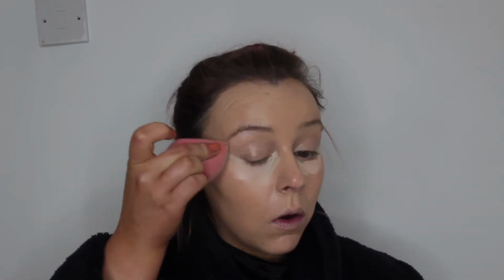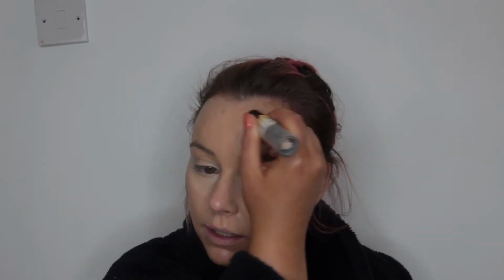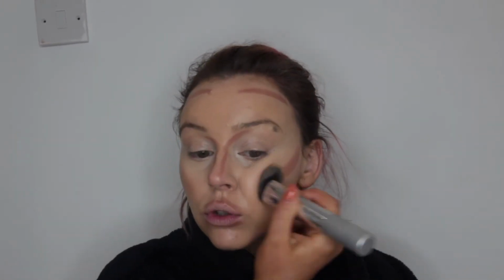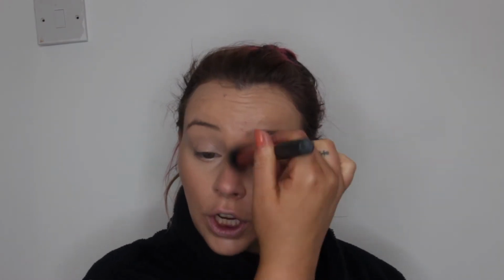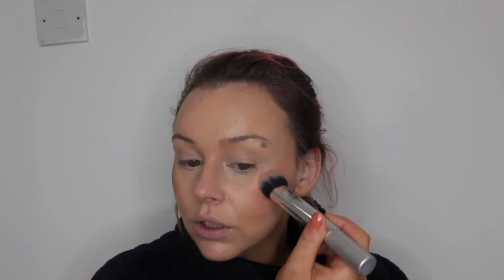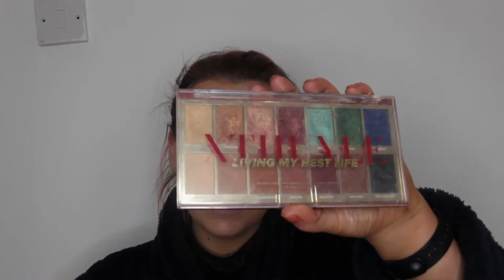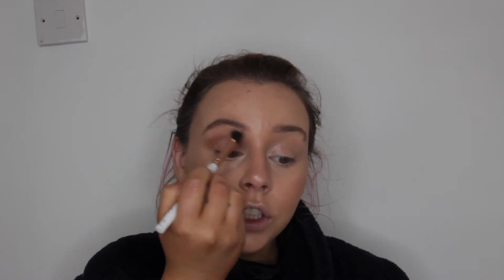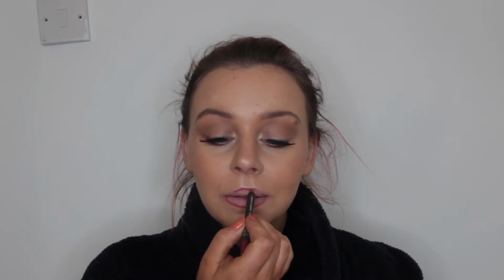Red lips for V-Day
XOXO colleens.creations

I am on all the usual social platforms, so I look forward to hanging out with you there too.

My tiktok account is @colleenscreations